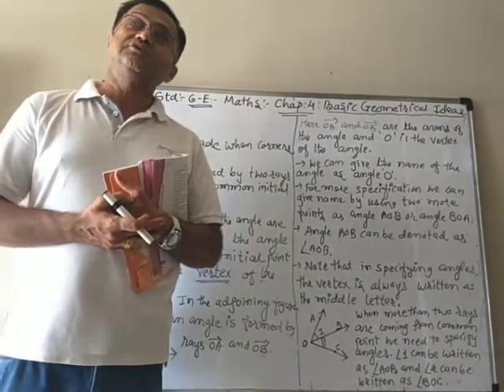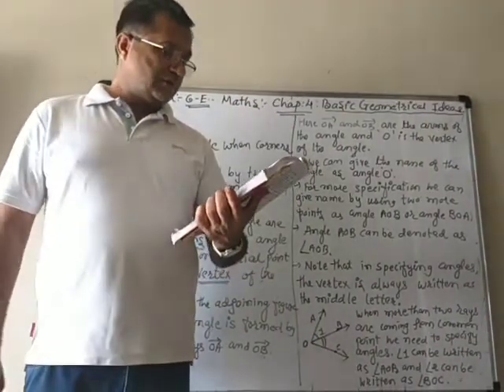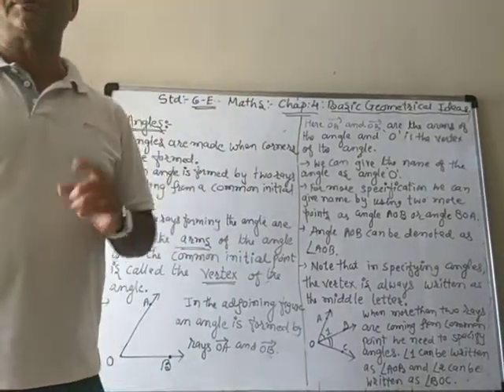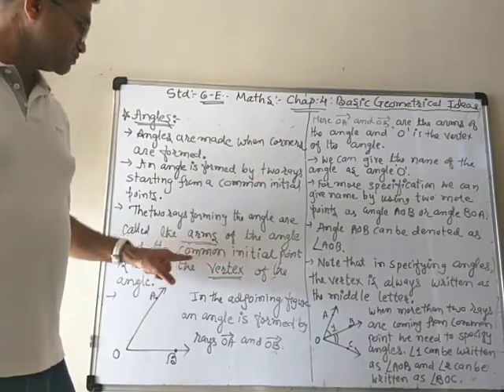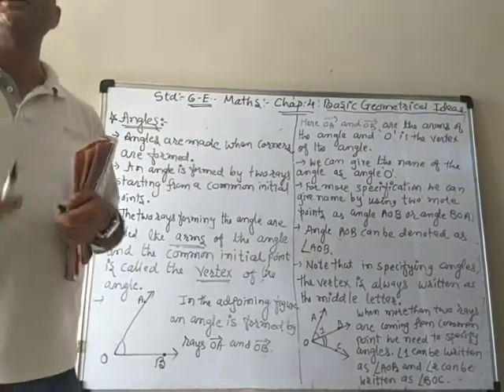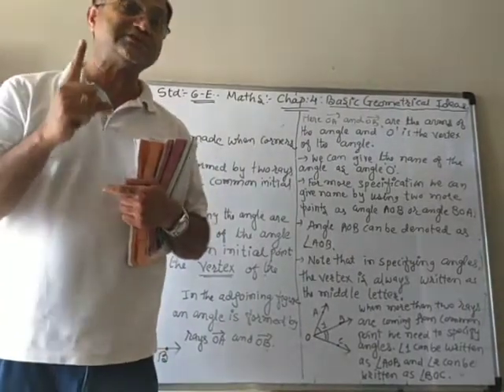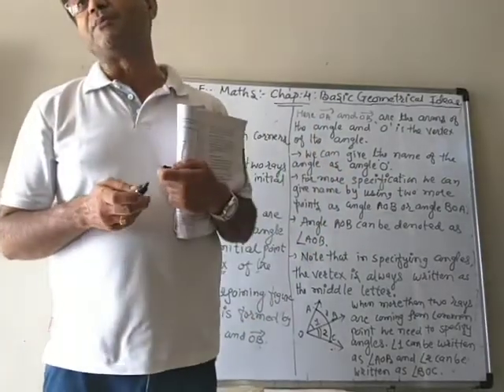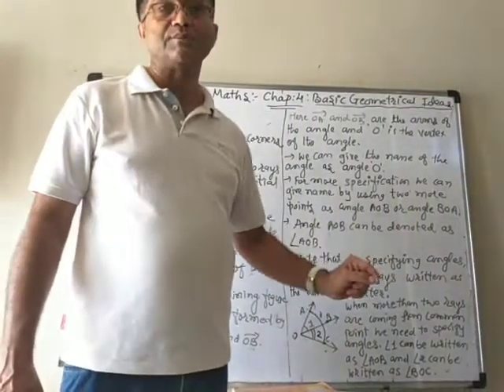Std-6(Eng.med.)Maths.Chap-4.(Video-6)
Chetan Mistry